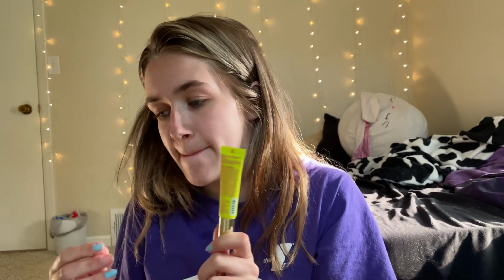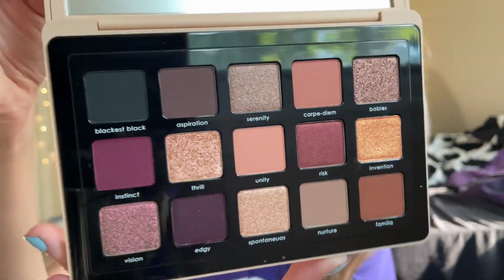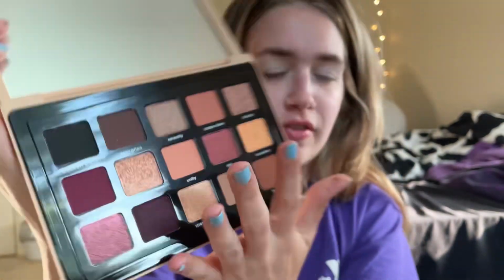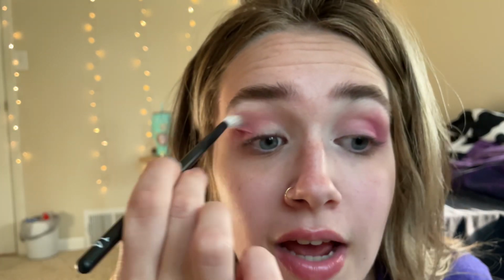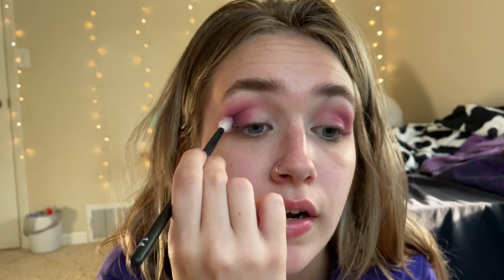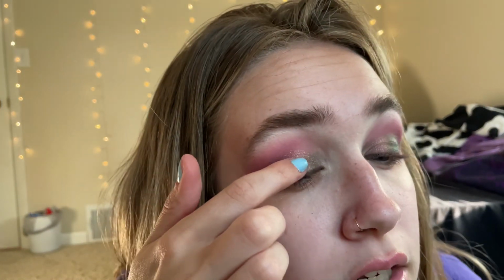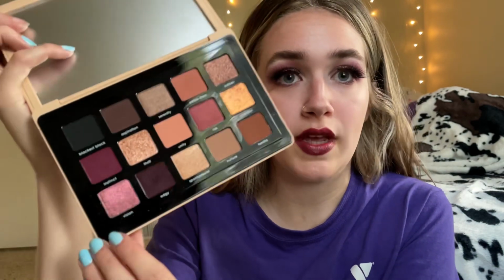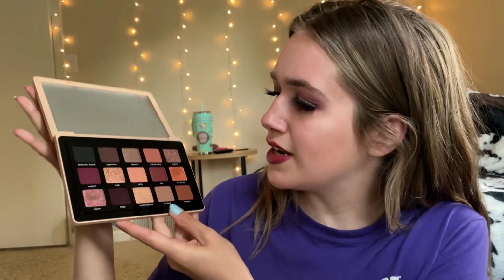Is This Brand Worth The Hype? • Trying Natasha Denona For The First Time + Small Ulta Haul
Welcome to the Clown Circus🎪 🤡

Huge shout out to Jan for the Ulta giftcard that I used to get all these goodies🤍

🍄TIME STAMPS🍄
1:16 Ulta Unboxing
4:00 Tutorial Starts

🚨‼️FTC
All products are bought with my own money unless said. Links are all unaffiliated links unless said.  All opinions on products are my own.  Products received in PR will have a ‘PR’ by the name in description.

             PRODUCTS MENTIONED &/OR USED IN VIDEO
🤍UnEarthly Cosmetics Surrender Lip Satin in ‘Flirt’ From Valentines Day Box(no longer available but check Mercari)